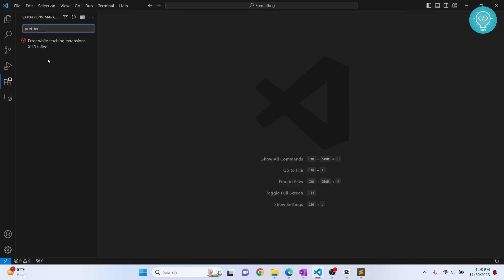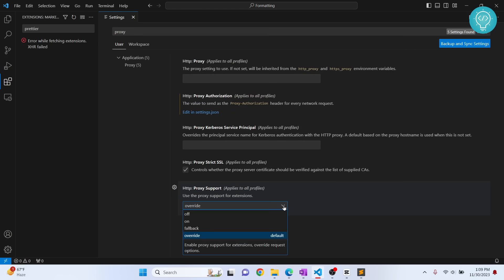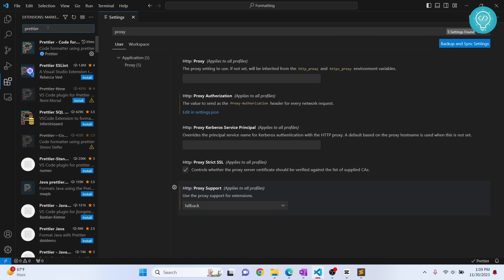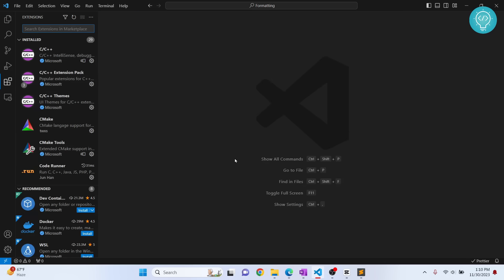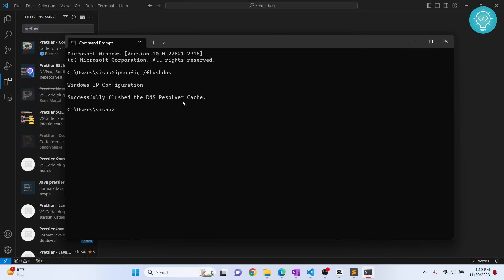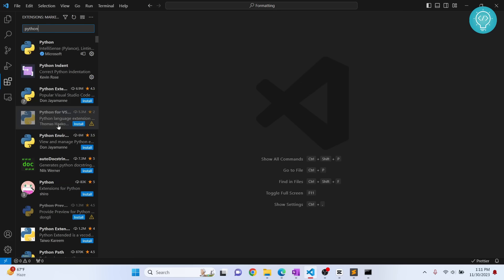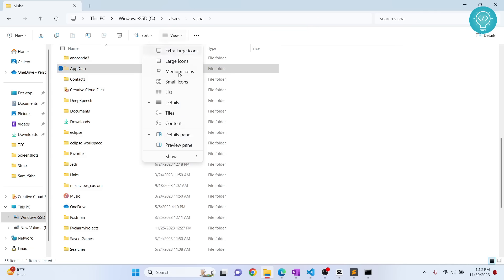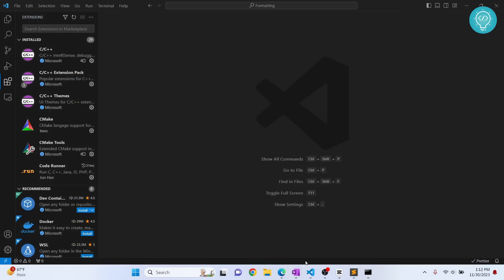How to fix "Error While Fetching Extensions. XHR Failed" error in VSCode [FIXED]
In this video, I'll show you how to fix the error: "Error While Fetching Extensions. XHR Failed" in visual studio code. This error usually occurs due to proxy issues, and due to this error we cannot search for extensions online.

In this video, we will see three methods to fix: "error while fetching extensions. XHR Failed" error in vscode.
Command: netsh int ip set dns "Local Area Connection" static 8.8.8.8

Video Topics:
- Change Proxy mode in visual studio code to fix "error while fetching extension. XHR failed"
- Fix the xhr failed error using flush DNS
- Delete cache in vscode to fix the error: "error while fetching extension. XHR ailed."

After the video, you'll be able to flush dns, change proxy mode and remove cache to try and fix this issue in vscode, if you are still having problems, let me know in the comments below.